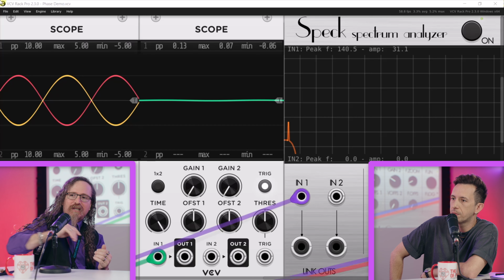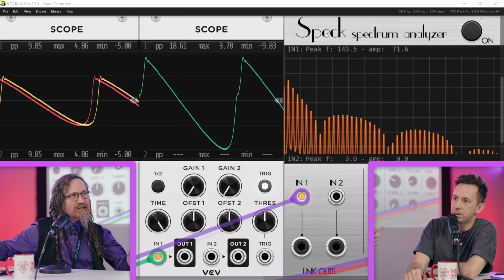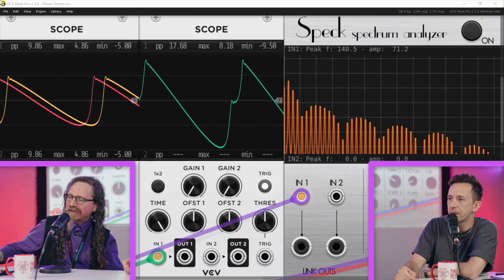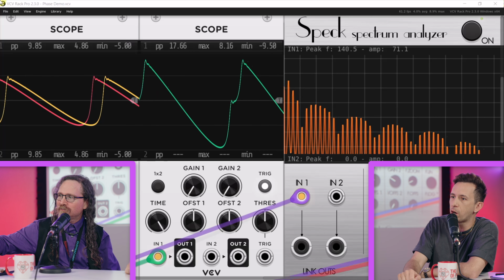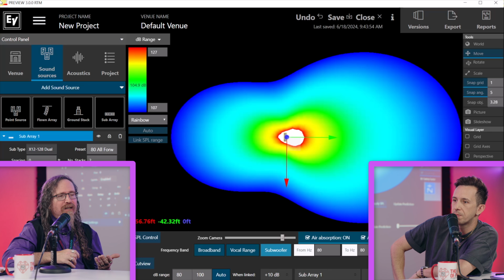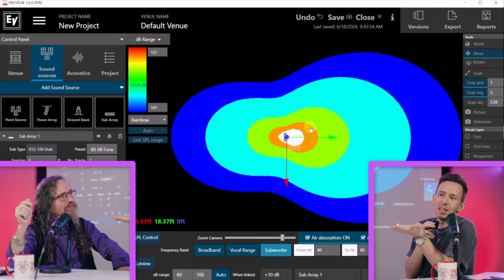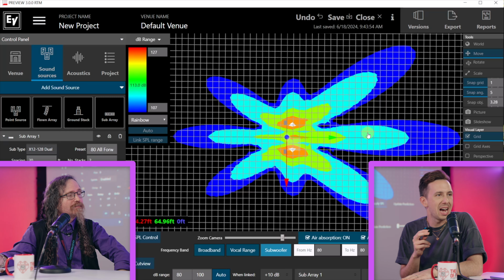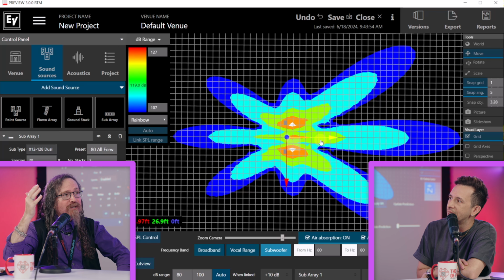Phase: What It Is & Why It Matters | EVerything Explained Ep. 4 w/ Cory Wong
Why does your mix sometimes sound hollow or your PA system feel uneven? The answer is phase.
In this episode of EVerything Explained, host Cory Wong and Electro-Voice audio engineer Ethan Wetzell break down one of the most misunderstood — and critical — concepts in sound: phase. Whether you're recording, mixing, or running live sound, phase and timing can make or break your audio.
Watch as we explore:
• What phase is and how it differs from polarity
• How phase cancellation and comb filtering degrade your sound
• Practical tips for mic placement, including the 3:1 rule
• How speaker placement affects live sound coverage and consistency
• Real-time demos using acoustic modeling software
• How DSP tools like delay and alignment help fix phase problems in real-world venues
• Why you can’t “EQ your way out” of phase issues

From drum mic setups to large venue sound design, this deep-dive offers clear, visual explanations of how phase shifts affect frequency response, clarity, and listener experience.
Time is the secret weapon of every great audio engineer — this episode shows you how to master it.

    [00:31] What is Phase?
    [01:04] Phase Cancellation
    [07:19] Comb Filtering Explained
    [10:57] The 3:1 Rule for Mics
    [18:40] Live Sound Speaker Placement
    [23:19] Fixing Phase Issues
    [27:12] Phase vs. Polarity